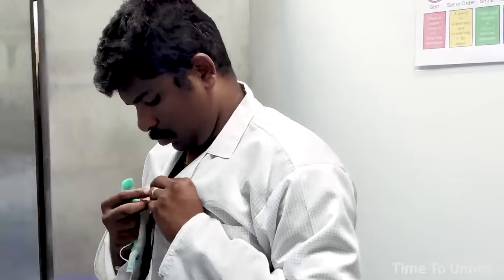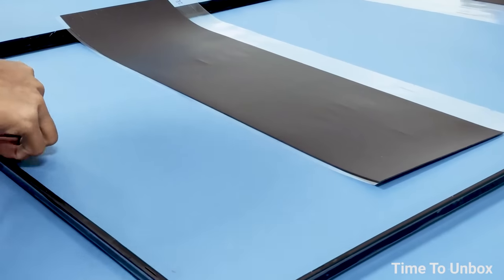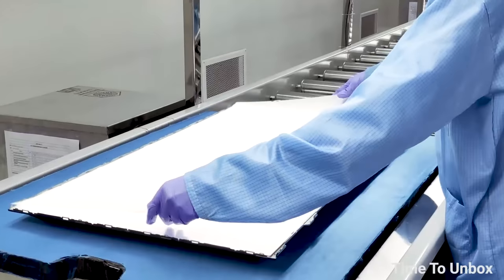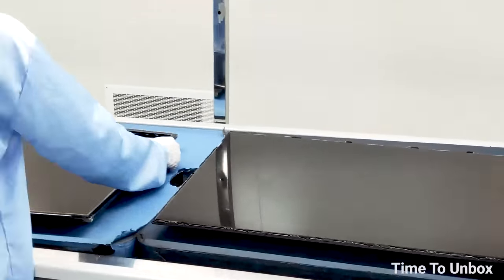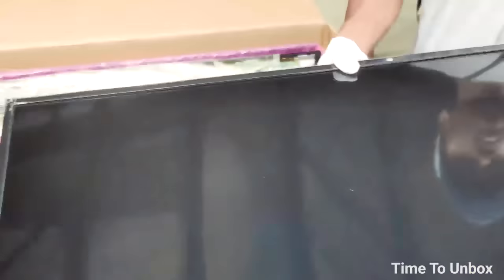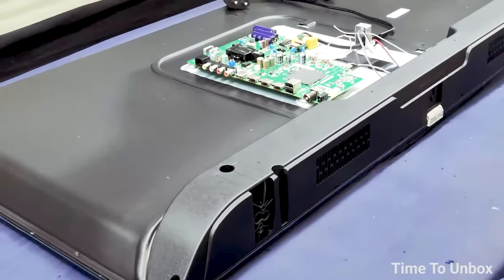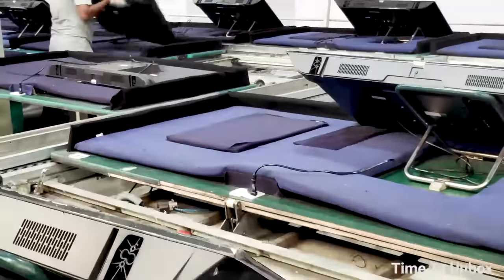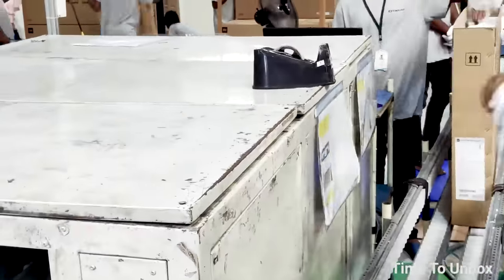Mi LED Smart TV manufacturing plant Tour in India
This video is about the manufacturing of "Mi smart LED TV" performed in Andhra Pradesh, India. We know that presently xiaomi is ruling in the electronics field with spectacular mobiles CCTV camera and smart LED TV's. In the view of revealing the manufacturing process of Smart TV xiaomi has given opportunity to visit the factory. After seeing this video people can able to understand how smart TV's are manufactured.

Mi 123.2 cm (49 inches) 4A PRO Full HD Android LED TV (Black)

Mi 80 cm (32 inches) 4C PRO HD Ready Android LED TV (Black)

Mi LED Smart TV 4A 80 cm (32)

Mi LED Smart TV 4 Pro 138.8 cm (55)

6 W Speaker Output
3840 x 2160 Ultra HD - 4X resolution of Full HD- More depth in every picture
60 Hz : Standard refresh rate for blur-free picture quality
3 x HDMI : For set top box, consoles and Blu-ray players
2 x USB : Easily connect your digital camera, camcorder or USB device
mi tv list
mi led smart tv 4a 80 cm (32 inch),
mi led smart tv 4a 108 cm (43 inch),
Mi LED Smart TV 4 pro 55 inch,